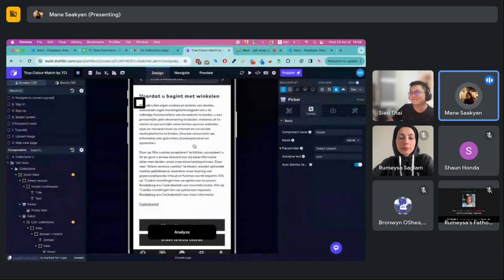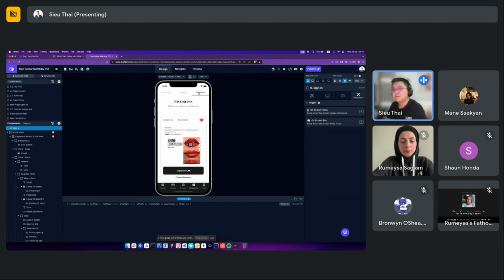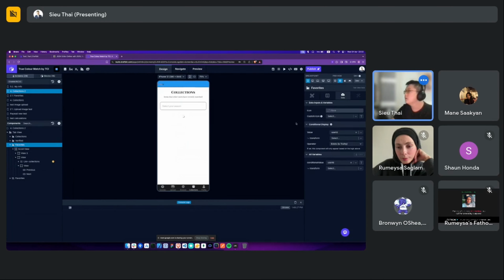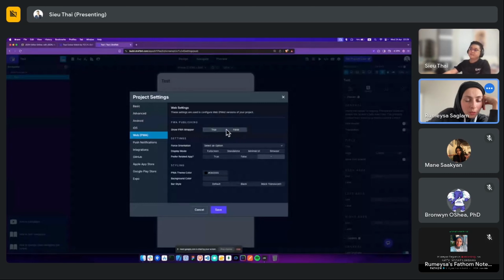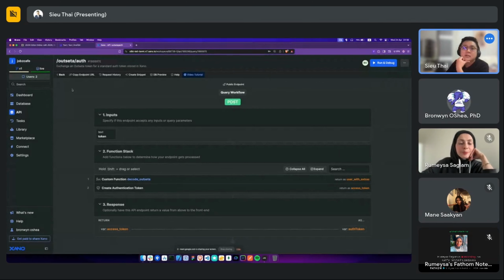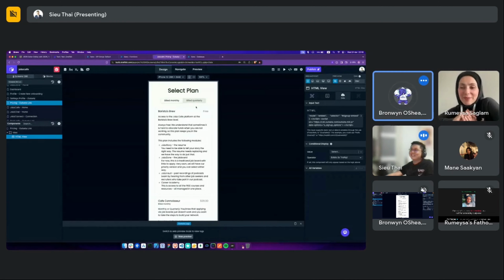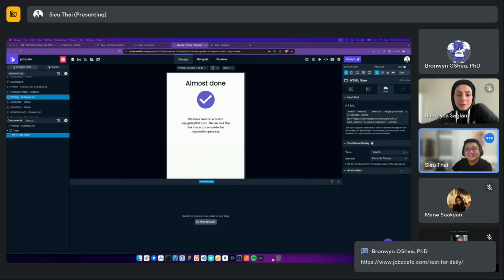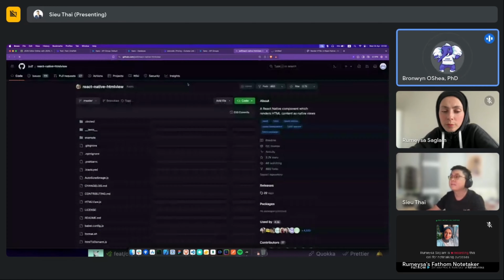Draftbit Office Hours - Q&A - Apr 24, 2024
This session includes an introduction to recent updates, a deep dive into real-time updates when users interact with items, and practical guidance on UI elements like native picker dialogs and HTML embeds.

00:00 - Introduction and Recent Updates
03:06 - Real-Time Updates on User Interactions
21:48 - Managing Native Picker Dialogs
24:49 - Displaying the Published PWA in Desktop Mode
26:04 - Implementing HTML Embed Codes
31:23 - Troubleshooting Outseta Integration
59:14  - Closing Remarks